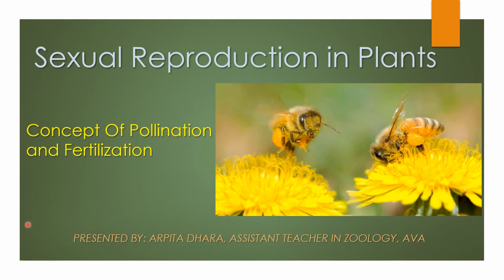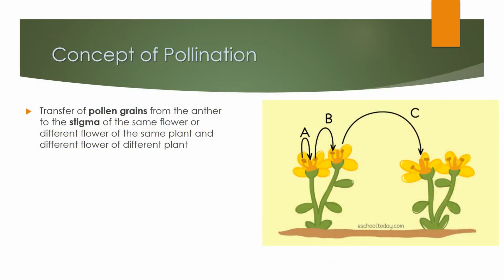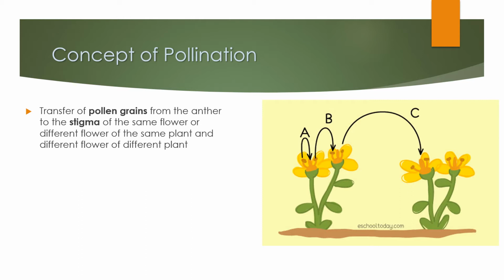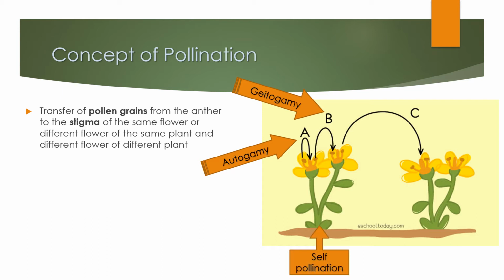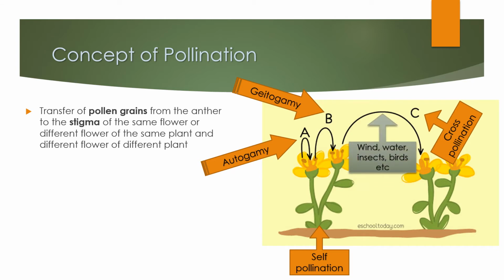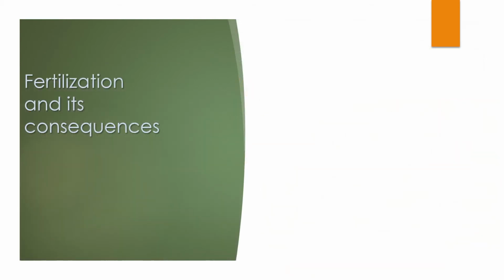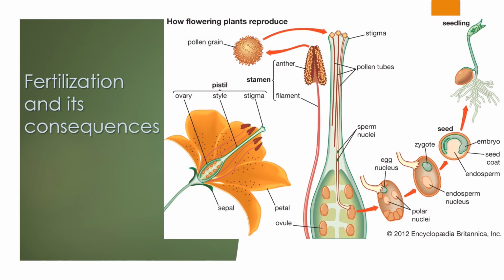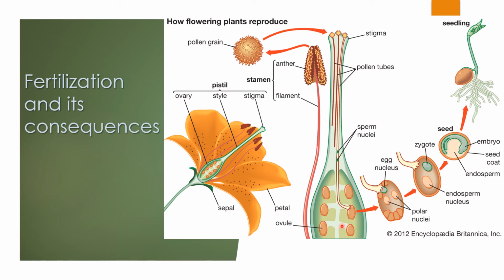Sexual Reproduction in Plants part 3/ CBSE/ CLASS 7/ BIOLOGY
pollination and process of fertilization